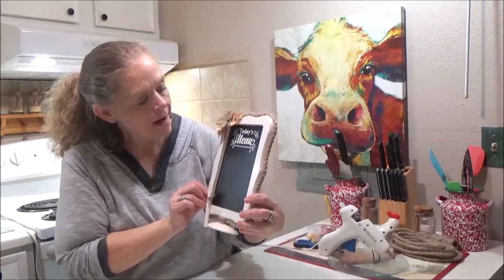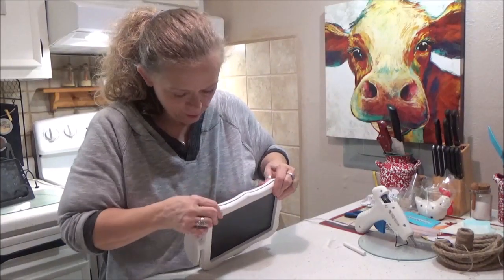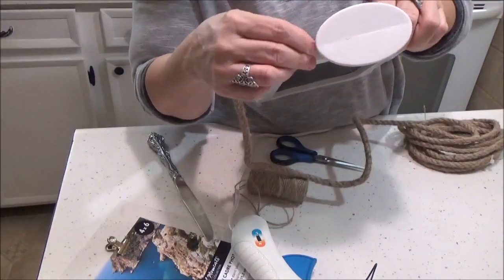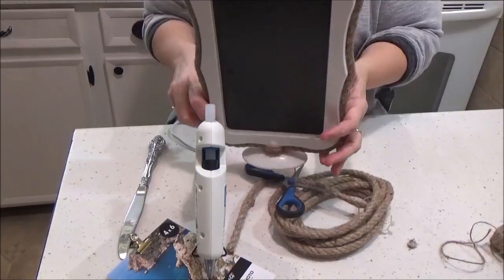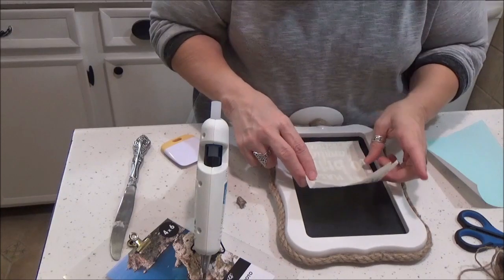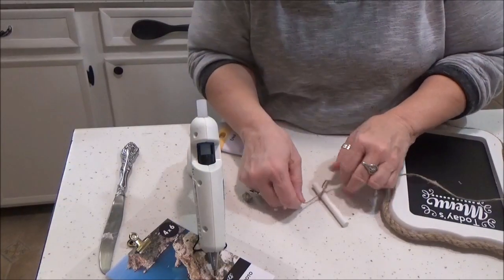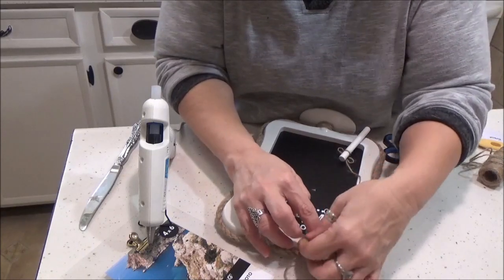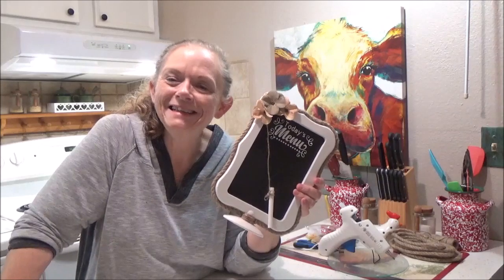DOLLAR TREE DIY DOUBLE-SIDED FARMHOUSE MENU BOARD CRICUT DECAL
Quick and easy DIY using Dollar Tree items. See how easy it is to make a double sided farmhouse style menu board.